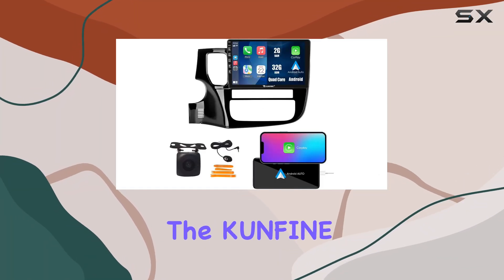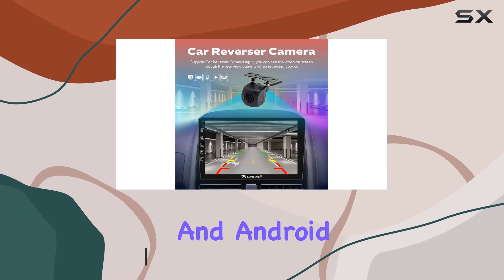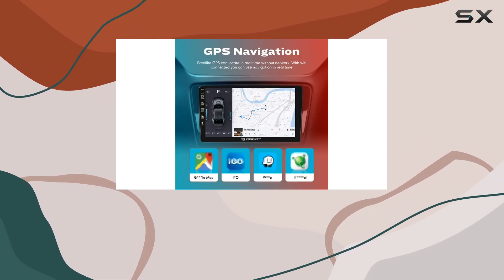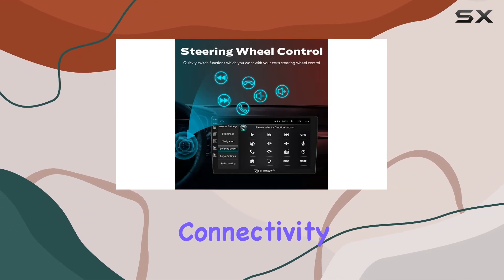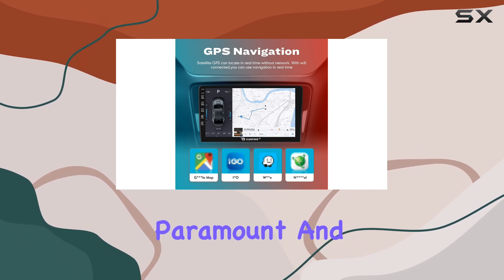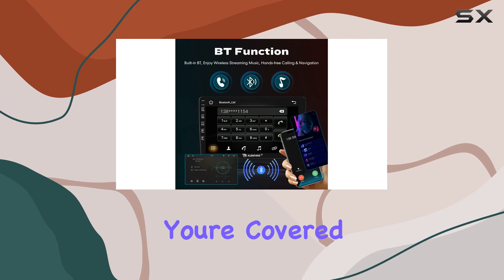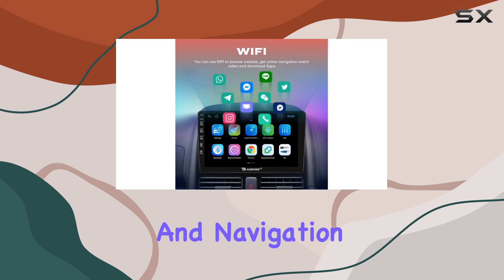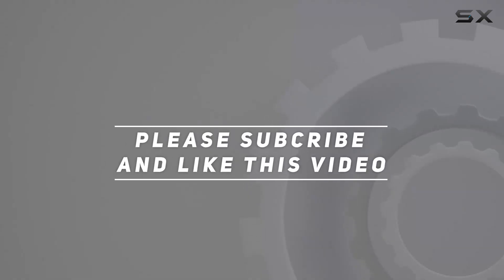KUNFINE 10" CarPlay Android Auto Navigation Stereo Review for Mitsubishi Outlander 2012-2019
0:00 Intro
0:06 Review

Things that we mentioned in this video:
CarPlay Android Auto Navigation : B0CRXTLN83